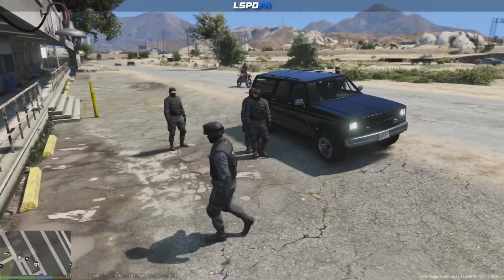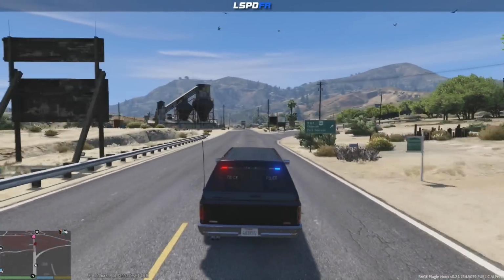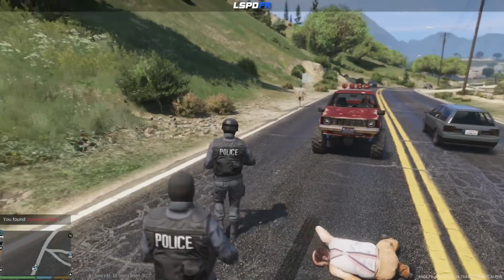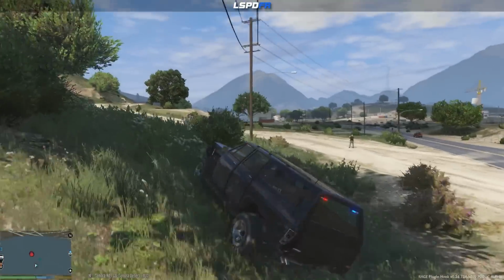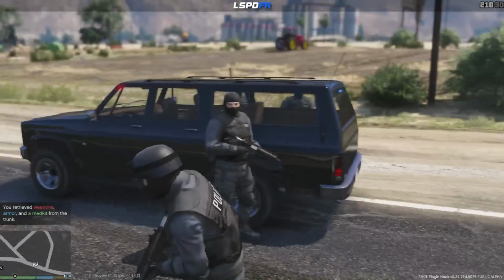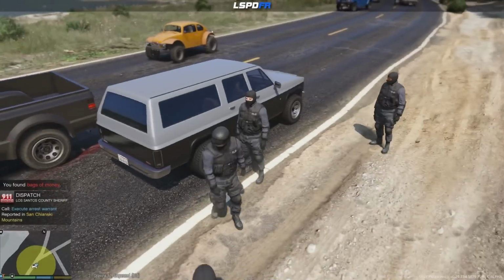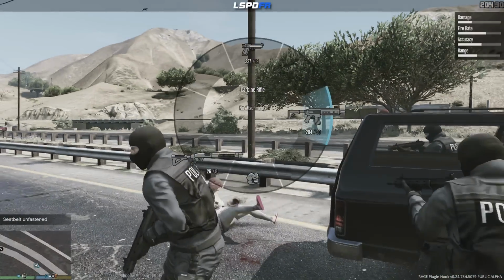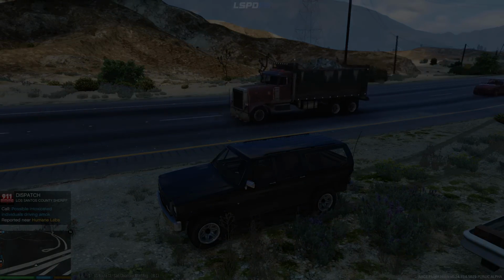LSPDFR - Day 48 - Local SWAT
Patrolling the streets of Los Santos with the LSPDFR mod for GTA 5